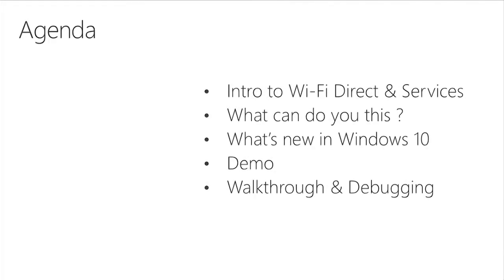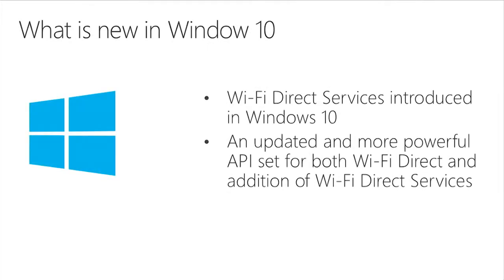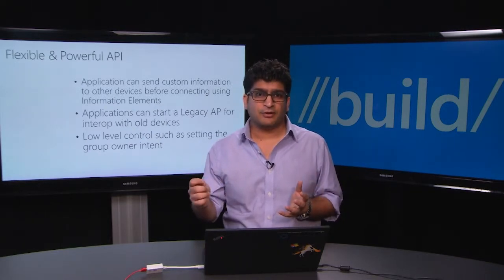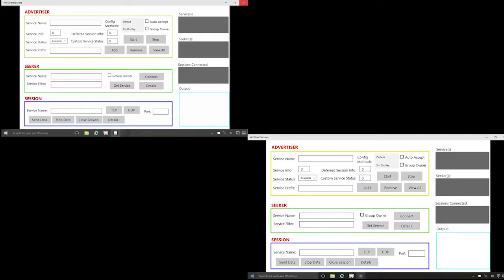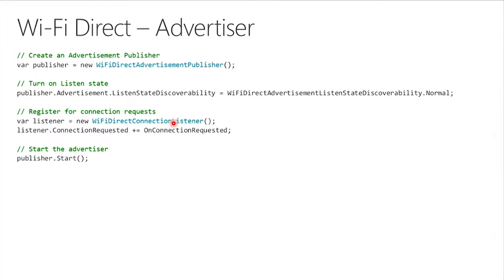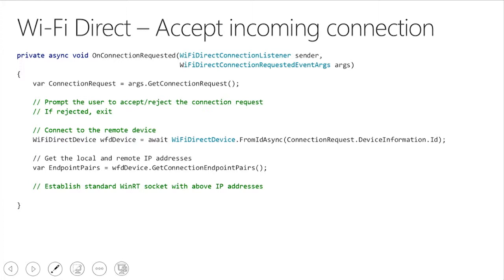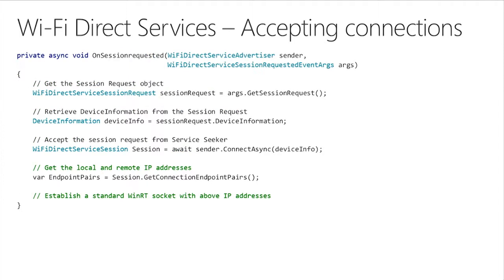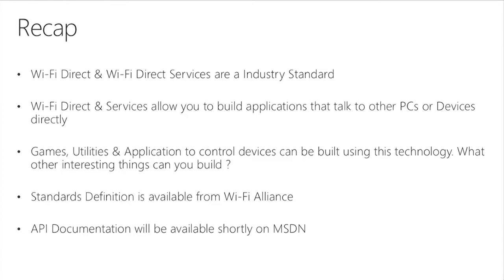Build 2015 Wi Fi Direct and Wi Fi Direct Services API